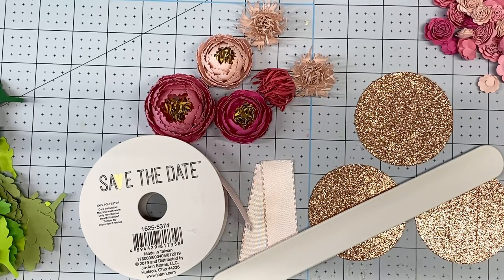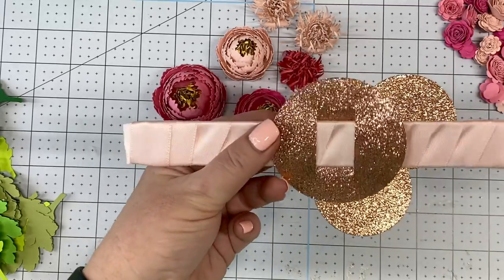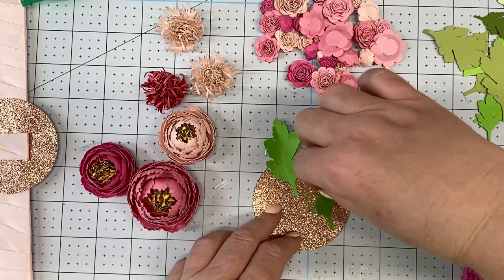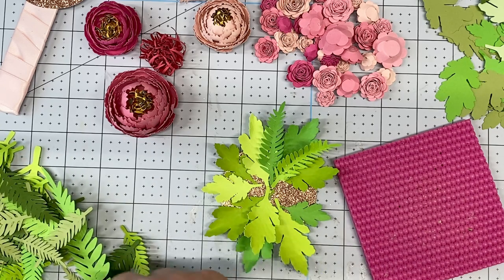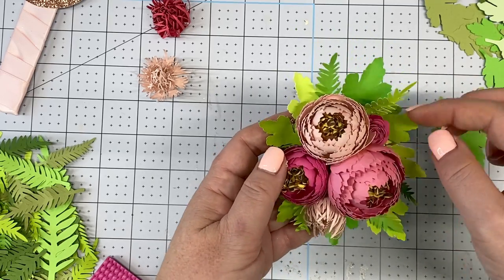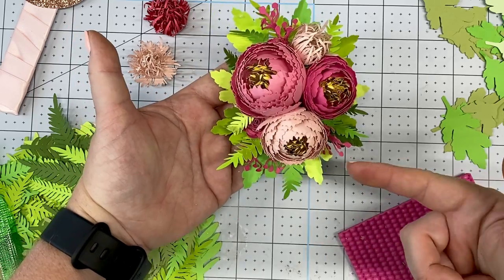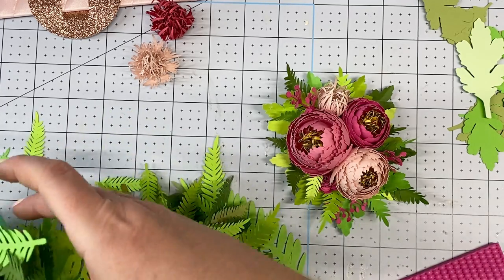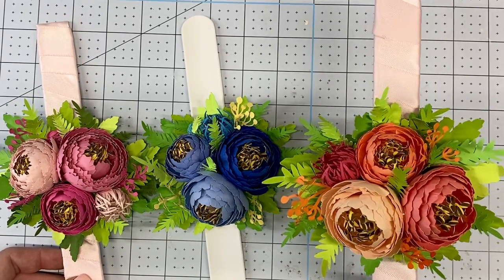Corsage Slap Bracelet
This video provides instructions on creating a corsage slap bracelet using 2" and 1.75" paper flowers and paper leaves ranging from 1.75-3" Height. I purchased the white slap bracelets on Amazon.

For the base, cut 3 Circles at 2 ¾” and one of the circles cut 2 slits at 1.4” H. I used 65lb glitter cardstock but you can use 110lb cardstock. A print-cut-trace file of the base is available in Photo Fab Paper Flowers Makers Group on Facebook and includes instructions on adding the circles and lines in Cricut Design Space

I used Template 8 Mini Flower to create 2 peonies and the Cosmos Mini Flower to create a peony, Paper Flower Center Bundle 3 for the whimsey flower and a cricut rolled flower. I used the Daisy Mini Flower Leaf, Leaf Bundle 1 - Leaf 3 and Leaf 6.

I have a Craft and Chat Tutorial where I made a blue corsage which is available in my Photo Fab Paper Flowers Makers Group on Facebook